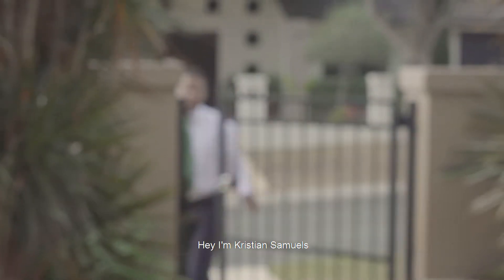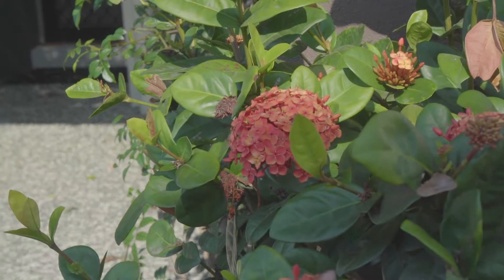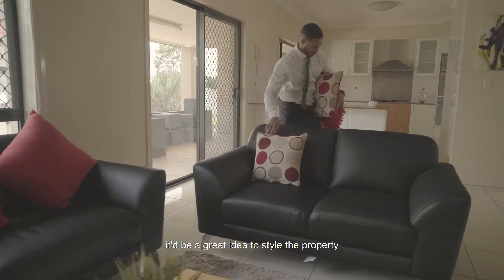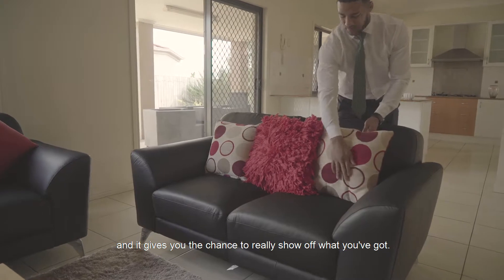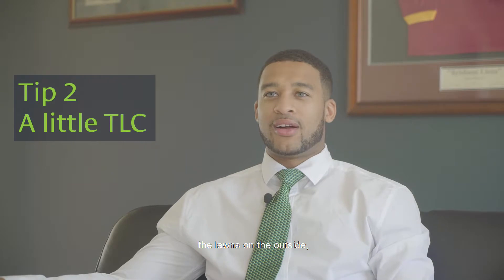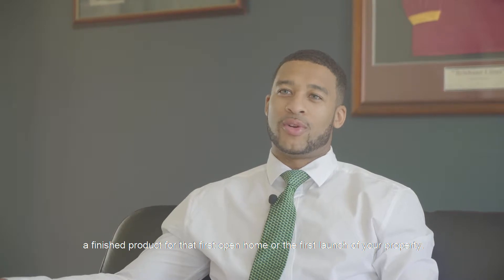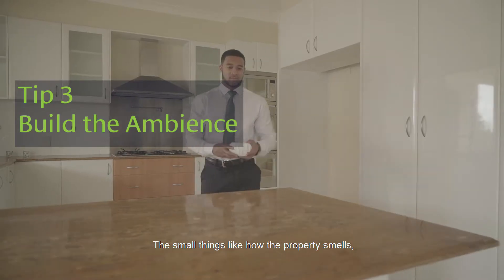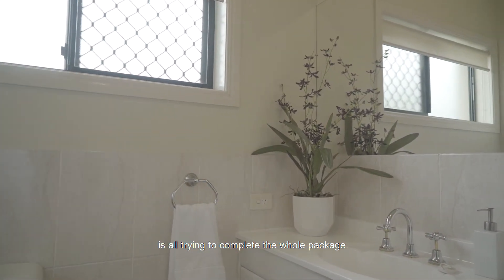Tips Beyond Compare - Spring Selling Preparation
Here are 3 great tips for presenting your home for sale in Spring.